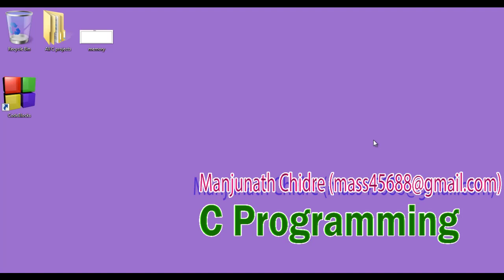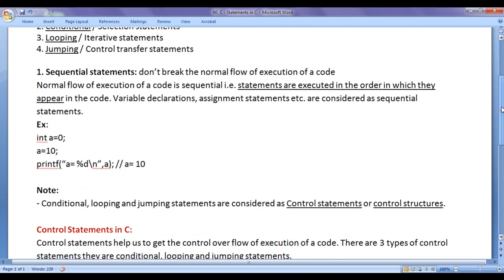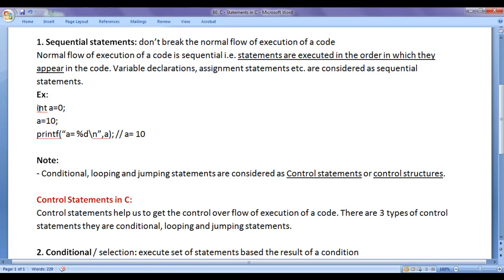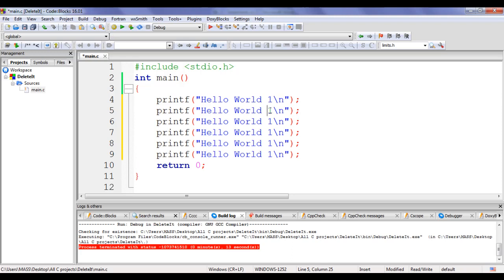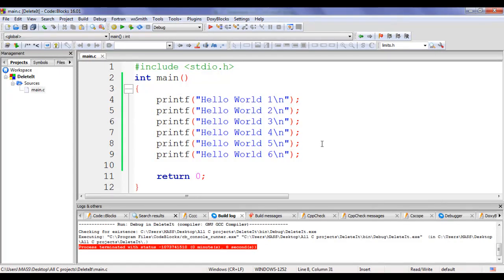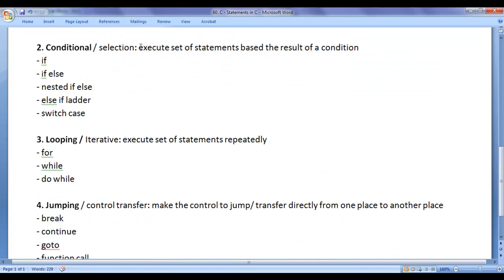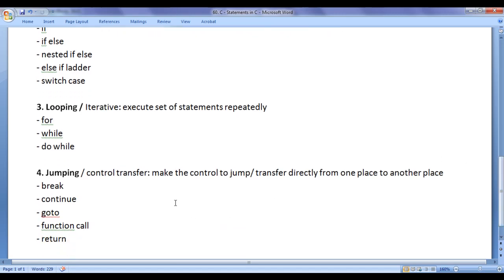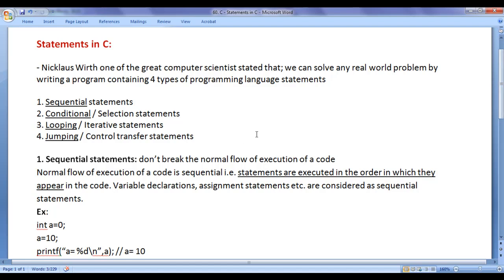Types of Statements in C - C Programming Tutorial 43 🚀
► Discover the 4 essential types of statements in C programming! Learn about sequential, conditional, looping, and jumping statements with clear explanations and practical code examples. Elevate your coding skills today and master control over code execution!